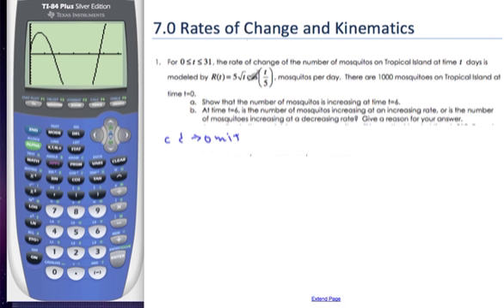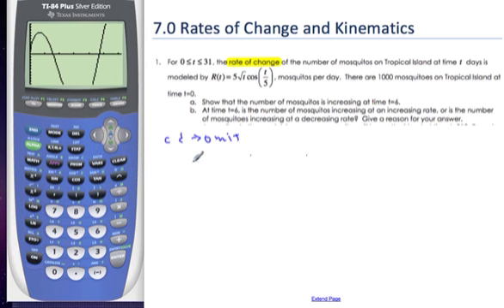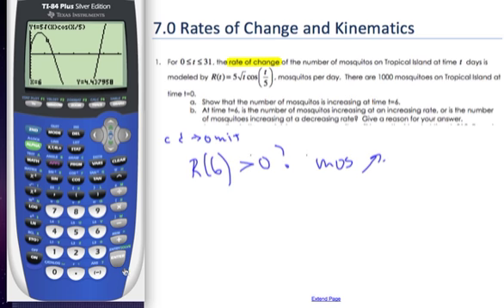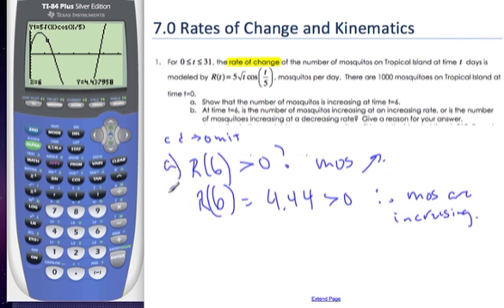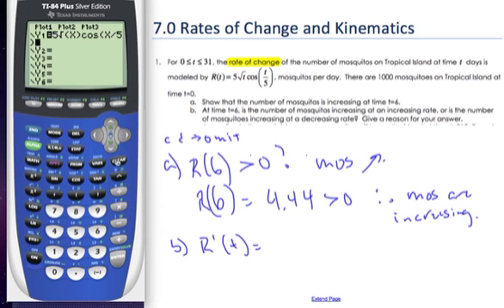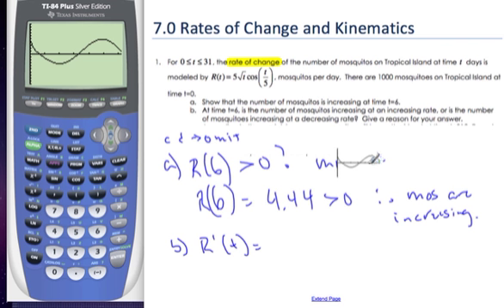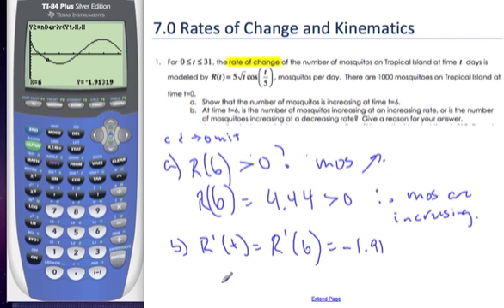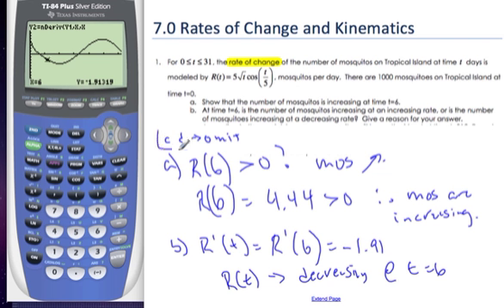7.0 Rates of Change